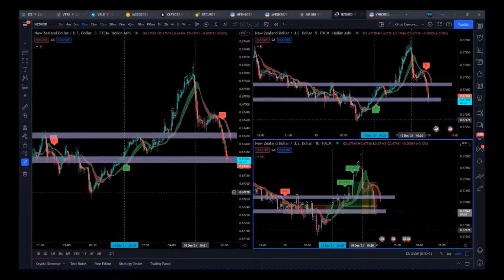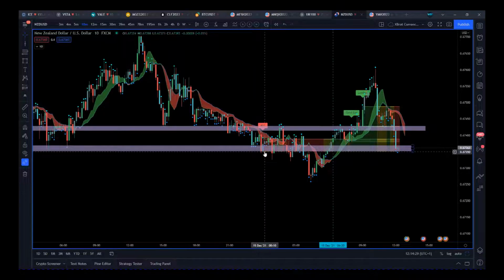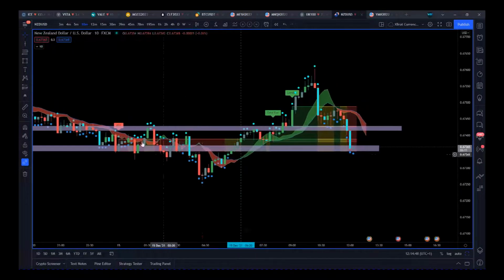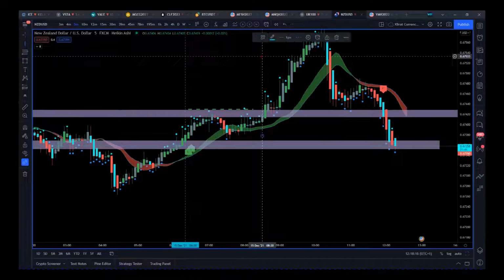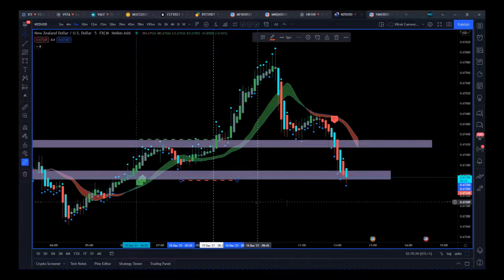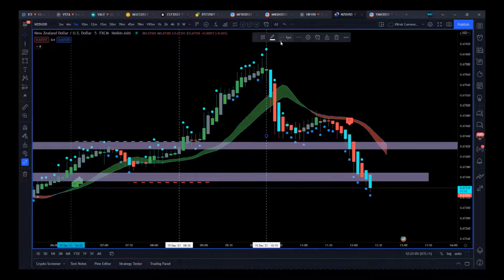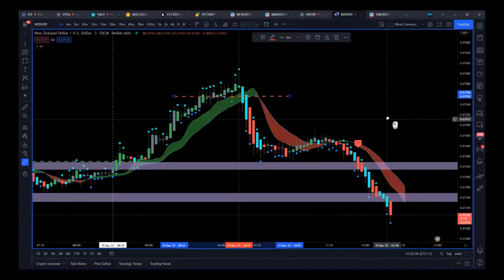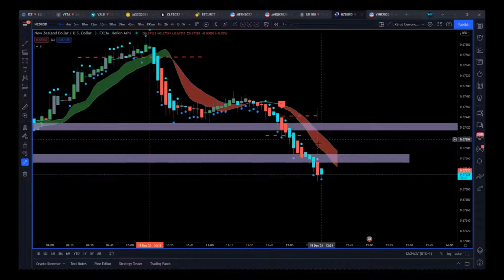👉Sophisticated Forex Trading Strategy Tutorial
@PaulBratbyOfficial This article presents a multi-timeframe forex trading strategy that effectively utilizes opening ranges for ASX and European markets. Our approach leverages the powerful xBratAlgo to generate signals and confirmations. Additionally, we employ "The Manager" to expertly manage trades and optimize profit potential.

The Three trading indicators for the tradingview trading platform used in this video are below.

👉For the best deals on stock Trading Indicators and Trading Software.